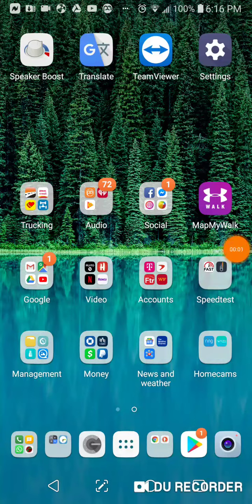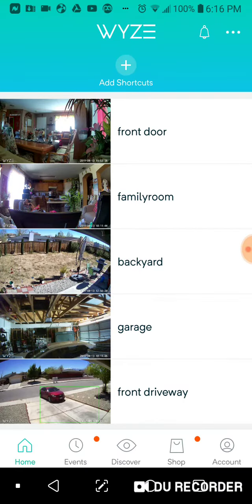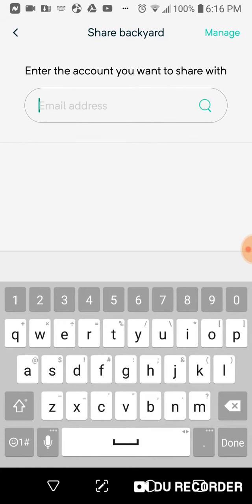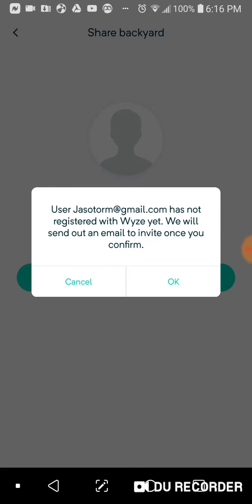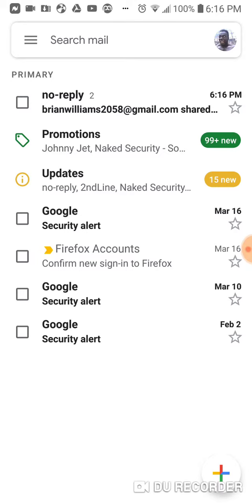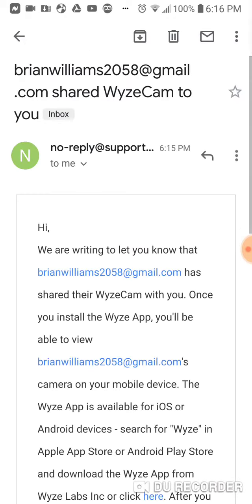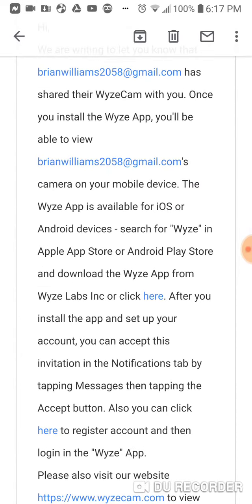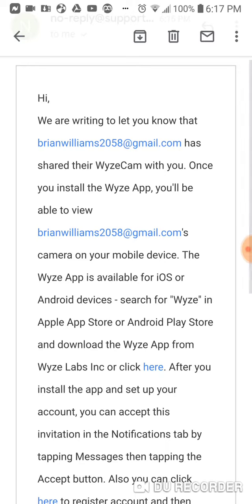How to share wyzecam